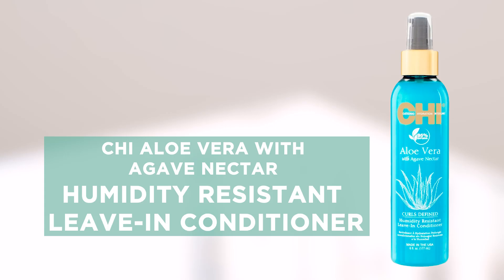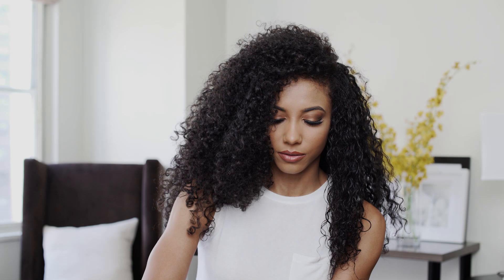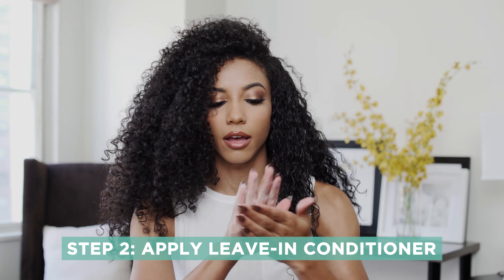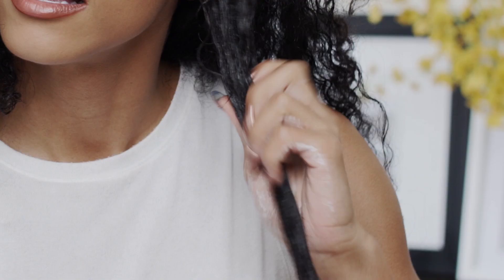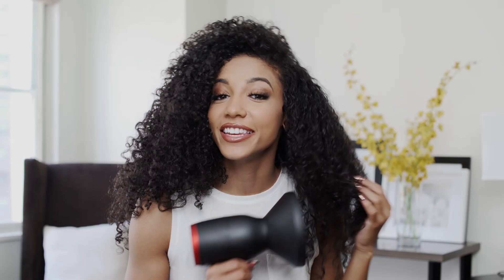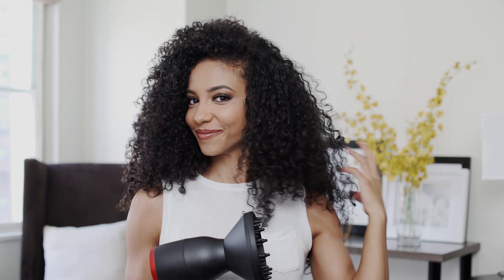Moisturize and Define Your Natural Curls with Miss USA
Moisturize and define your natural curls with Miss USA as she uses her favorite CHI products to achieve her every day look.

Year: 2019